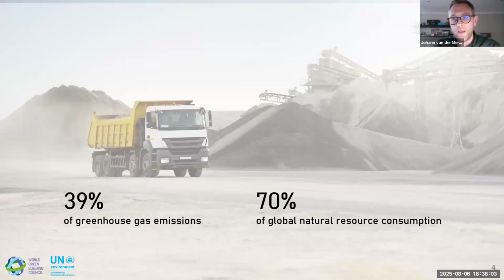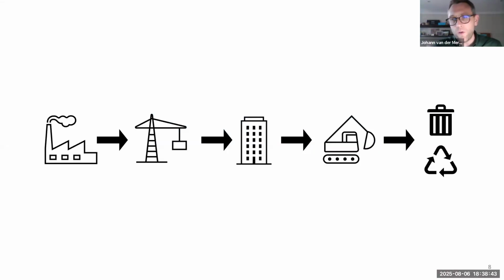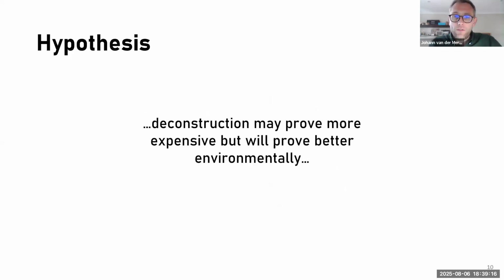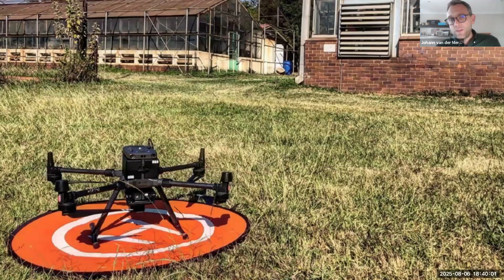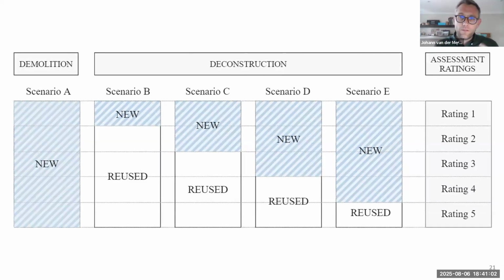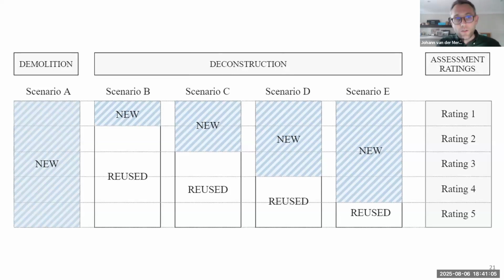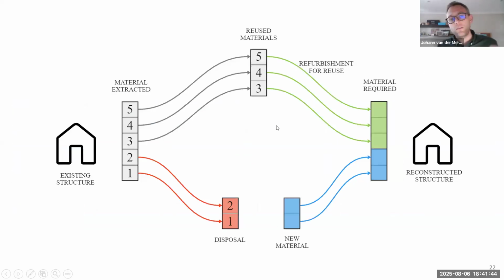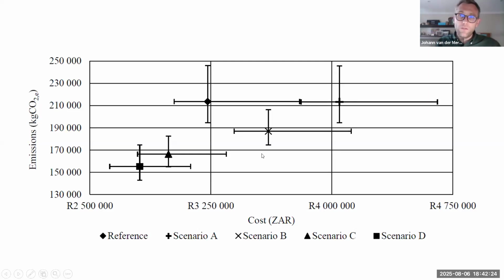IFEES GEDC IUCEE Webinar | Leveraging Building Information Modelling for Material Reuse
In this webinar, the presenters share the story behind their project — a transdisciplinary postgraduate classroom where architecture, civil engineering, and quantity surveying students worked together to address circularity challenges in the construction sector. Using a real-world case study involving two heritage greenhouses, students developed a circularity-oriented Building Information Modelling (BIM) workflow to enable the selective deconstruction and reuse of materials.

Along the way, they transformed disciplinary silos into a dynamic flipped-classroom model, co-creating digital tools, material inventories, and shared knowledge. The initiative fostered technical skill development, systems thinking, and real-world collaboration, receiving recognition from both academia and industry.

Presenters:
Dr. Johann van der Merwe

Dr. Calayde Davey
Senior Lecturer
University of Pretoria